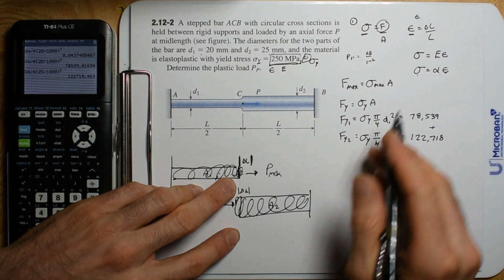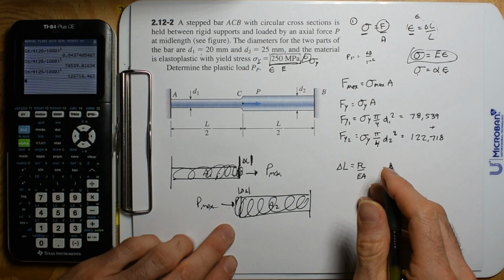A SIMPLE Elastoplastics Problem! MECHANICAL ENGINEERING!